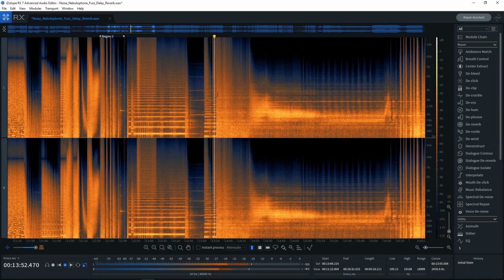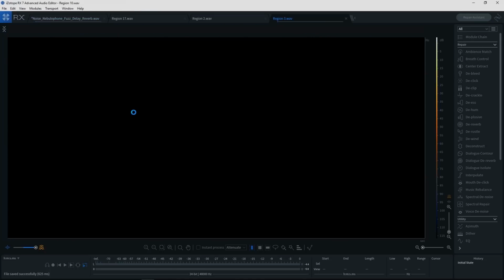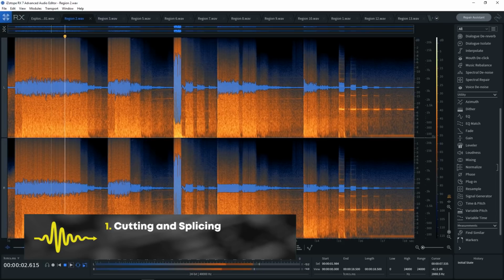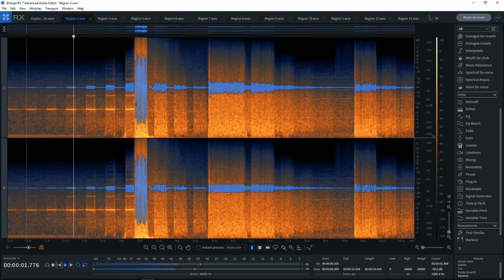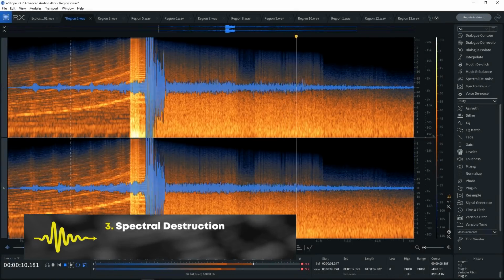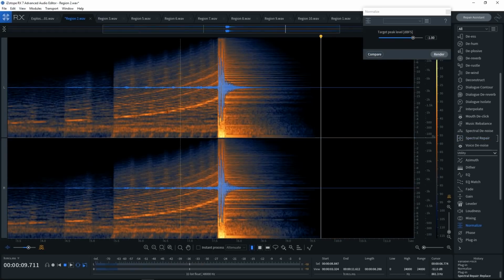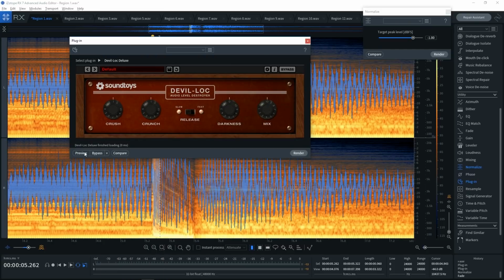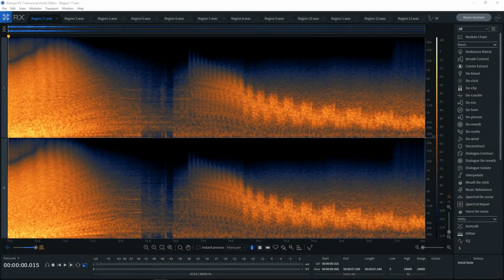Sonic Digressions | Destructive Sound Design with iZotope RX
In this episode I'm attempting to create some explosion sweetener sound effects using only iZotope RX.

The synth you hear in this episode is called a Nepulophone. You can check it out here:

Unfortunately it was discontinued in 2016 but they can probably still be picked up on ebay.